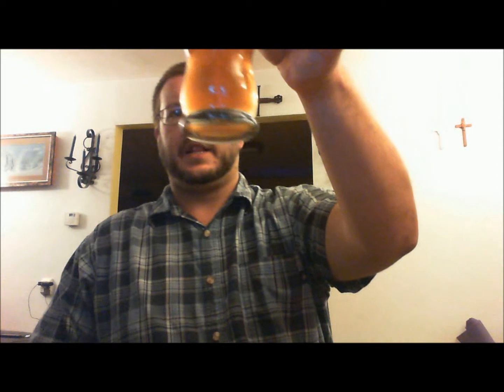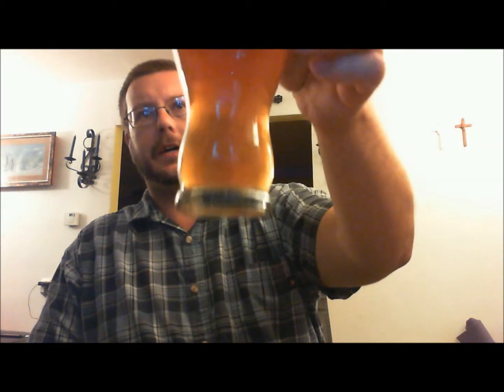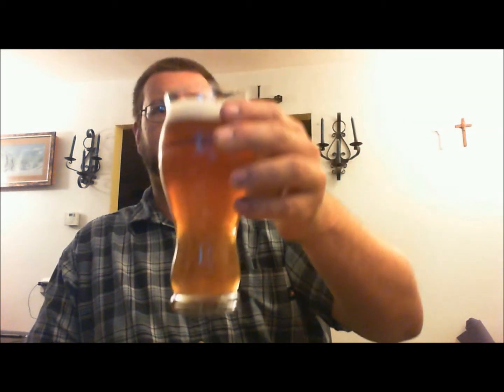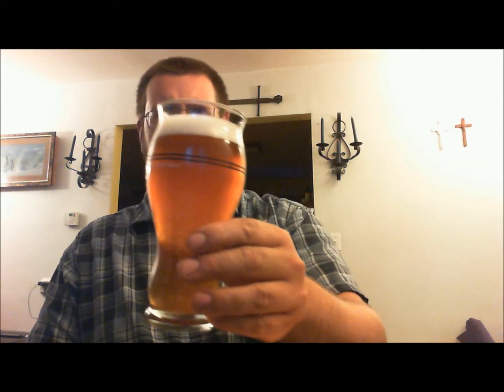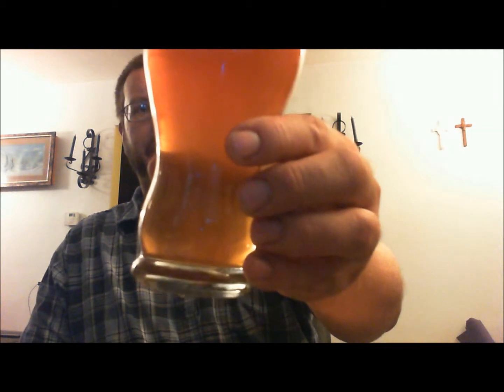Beer Review- Cerberus by Thirsty Dog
In this video I review Thirsty Dog's Cerberus, a Belgian Triple.